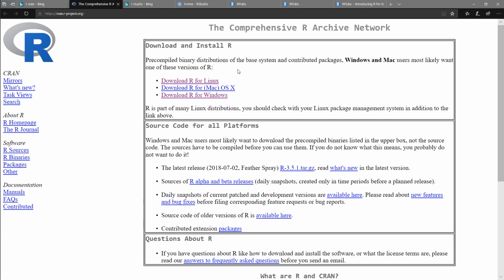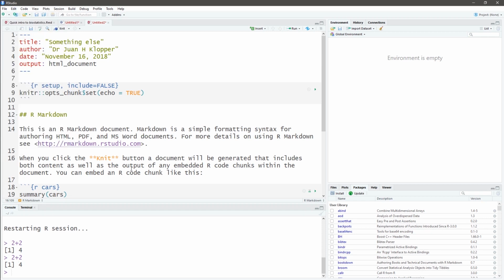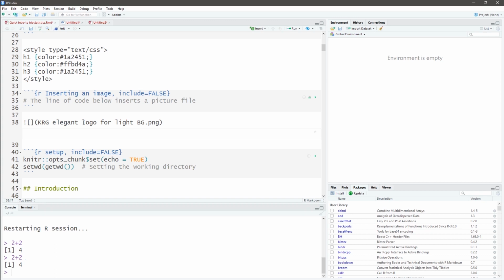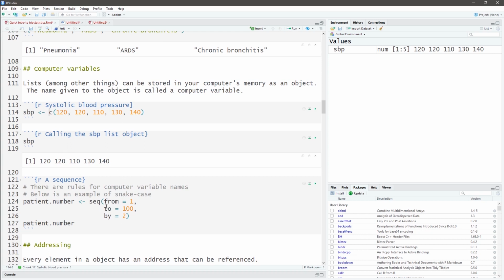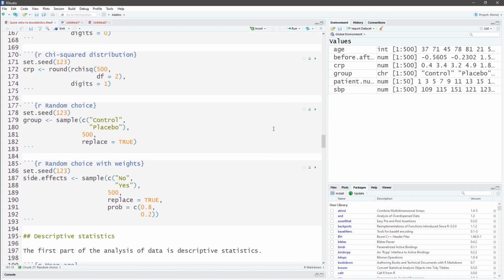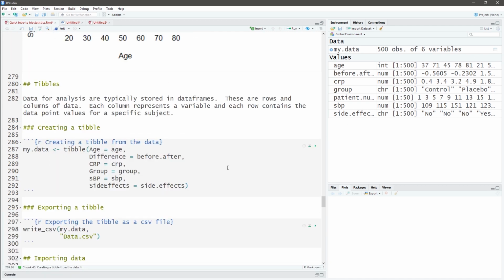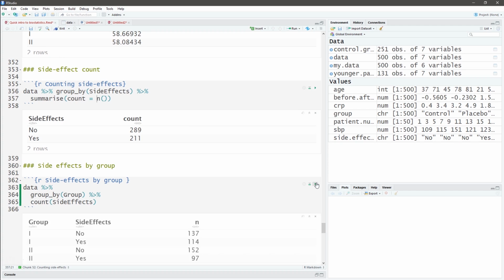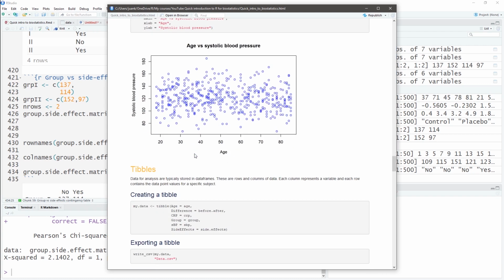Statistics: R for medical statistics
"An overview of R for statistics / biostatistics."